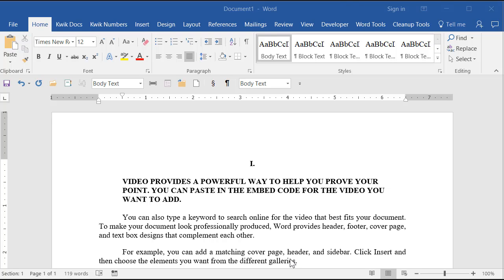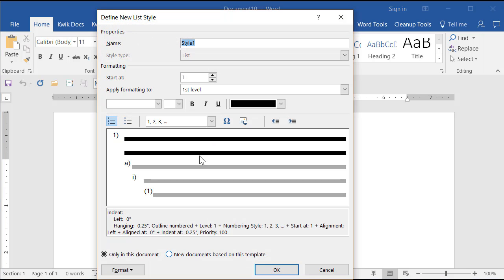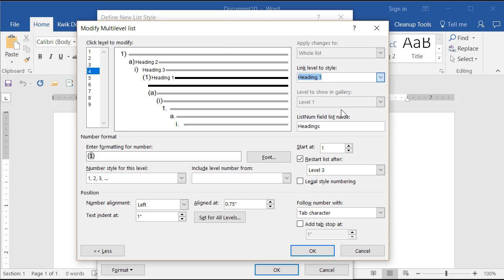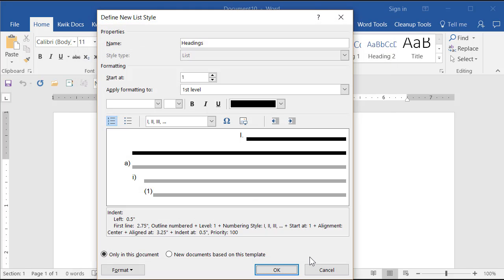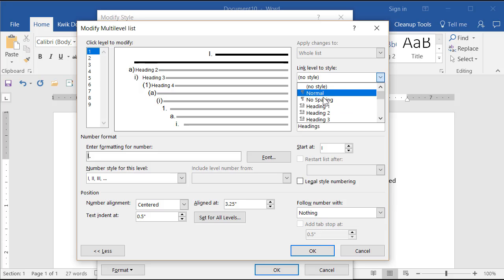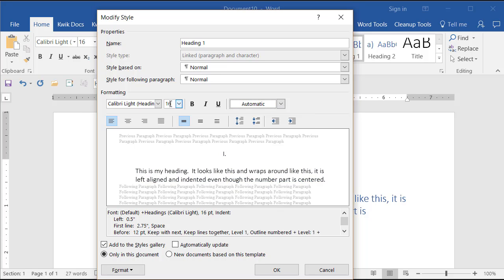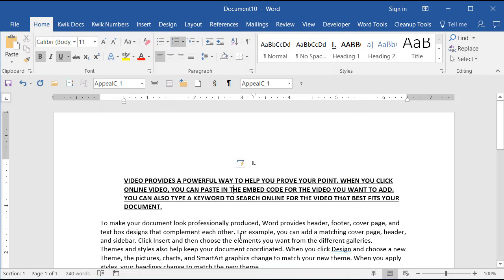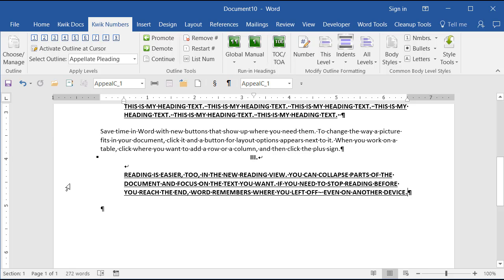Center Auto Number over left aligned text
This recording is in response to a client request to have the heading 1 style set up to have an automatic roman numeral centered above the heading text, but have the heading text be left aligned.

The first half shows how to do this with MS Word's native features.  At the 10 minute mark it switches to how to do it with the Kwik Numbers Word add-in tool.

This tutorial shows how you can start numbering pages with lower case roman numerals at page 2 (or any page) starting at number 1 (i).  This method works for any type of page number, not just Roman numerals.  Such as  A,B,C, a,b,c, i, ii, iii, I, II, III, 1,2,3, etc.